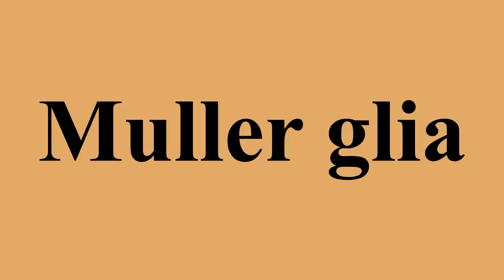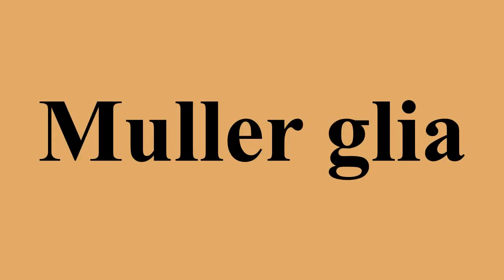Muller glia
Ad-free videos.

Müller glia, or Müller cells, are a type of retinal glial cells, first recognized and described by Heinrich Müller.They are found in the vertebrate retina, which serve as support cells for the neurons of the retina as all glial cells do.They are the most common type of glial cell found in the retina.They span across the entire thickness of the neural retina.